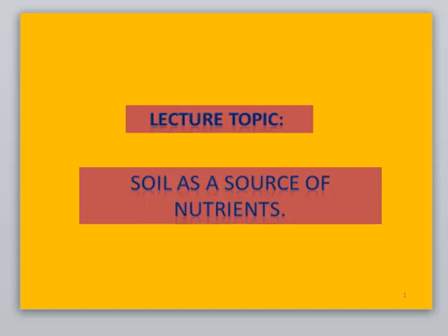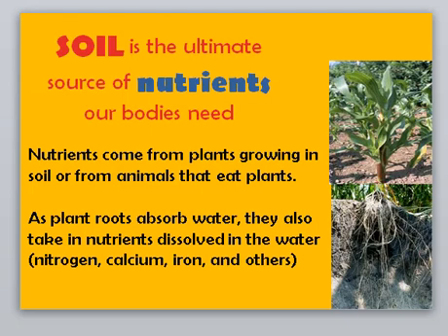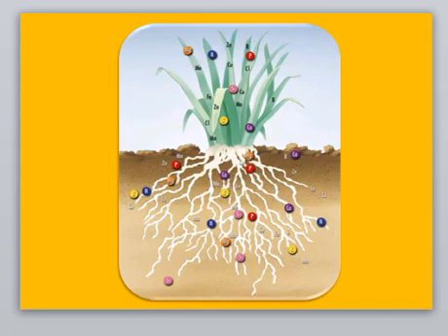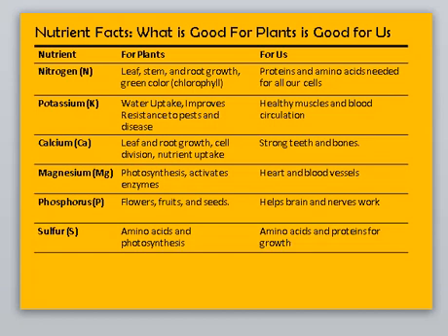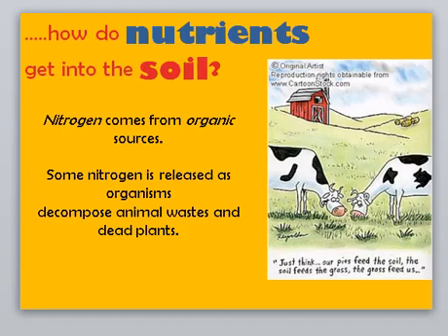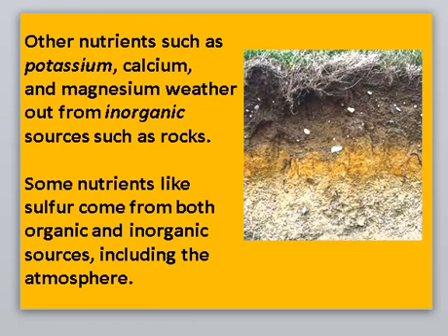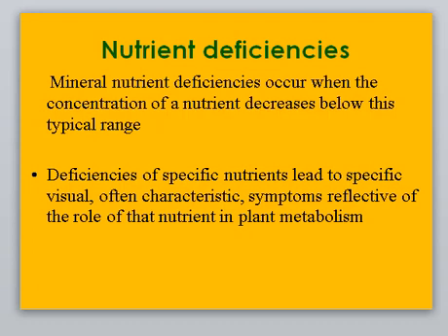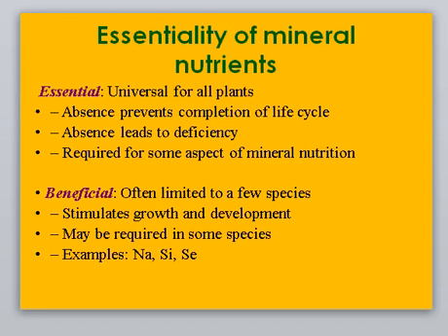Atayeva G.M. Plant physiology. Lecture №9